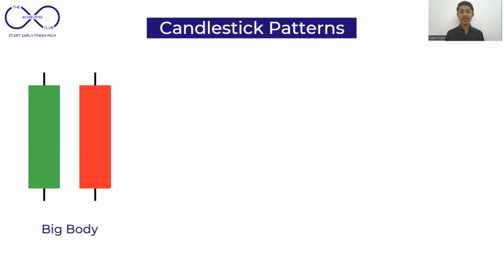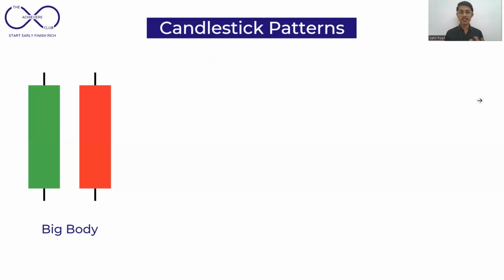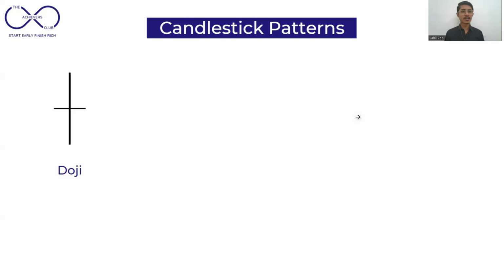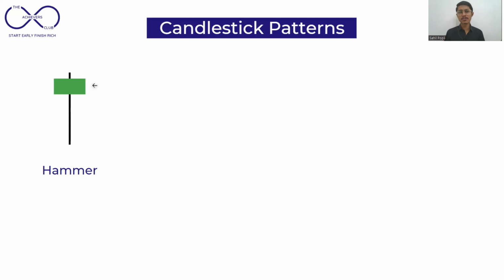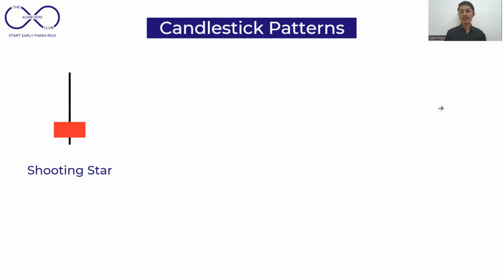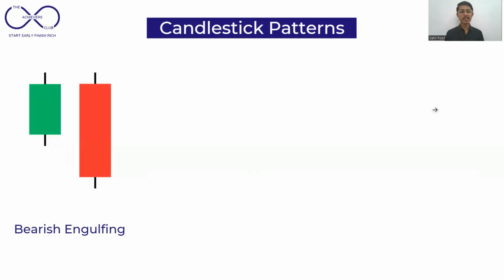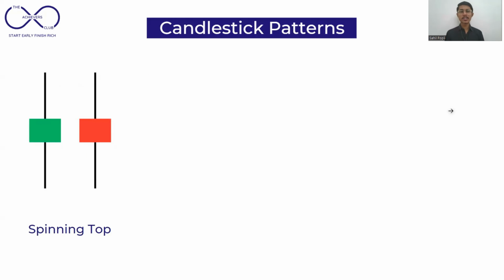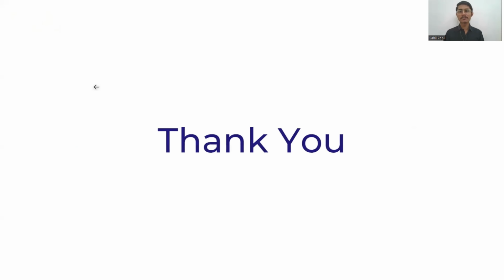Types of Candlestick Patterns || Technical Saturday's || Episode 4